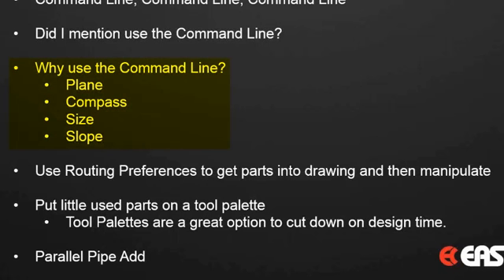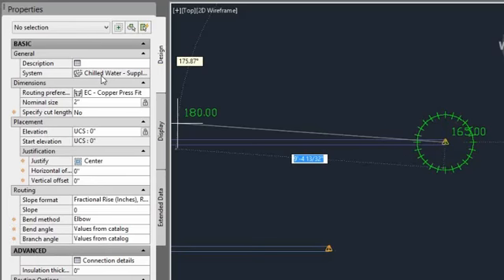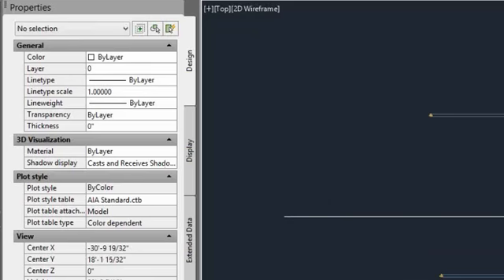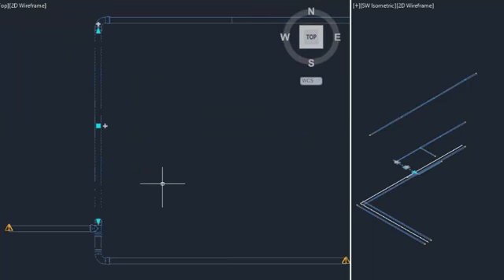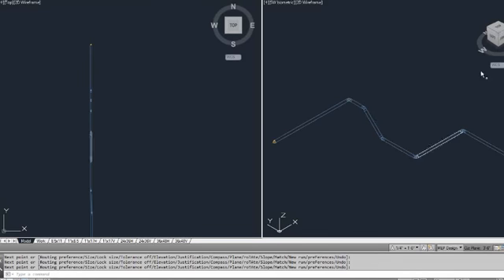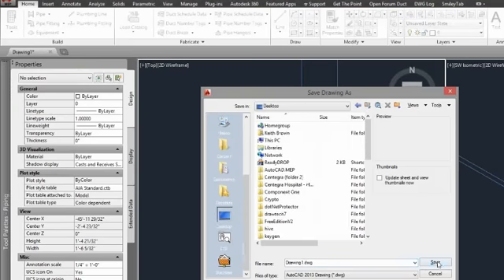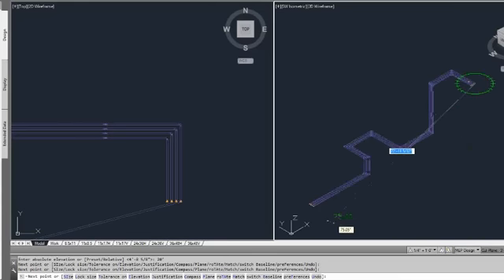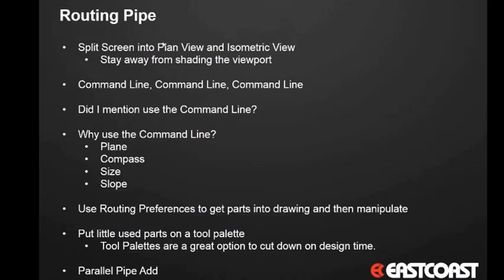Back to Basics - Tips and Tricks for Pipe Routing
Best practices to use for drawing pipe runs faster by setting up your screen, populating the tool palette, using the command line and Properties palette options, and the parallel pipe routing command.